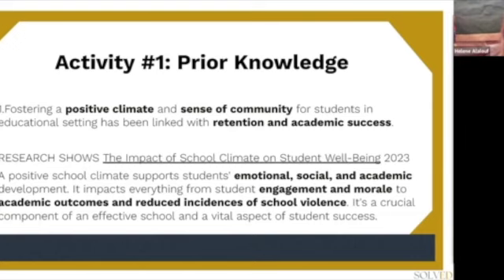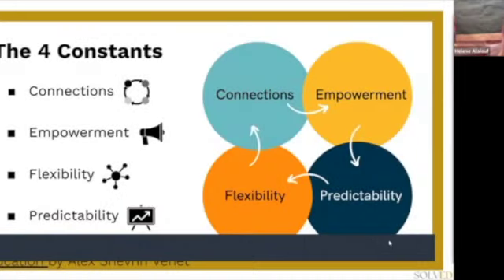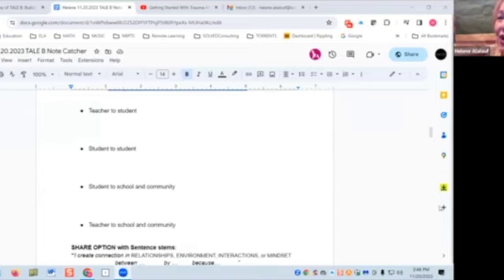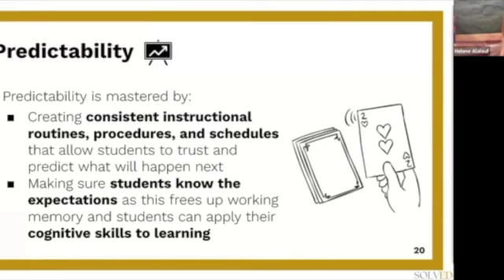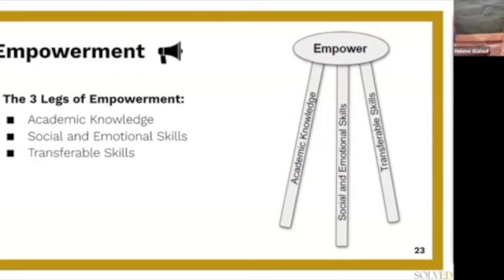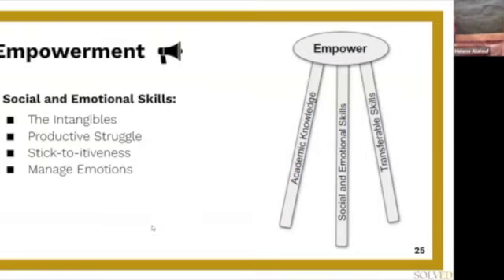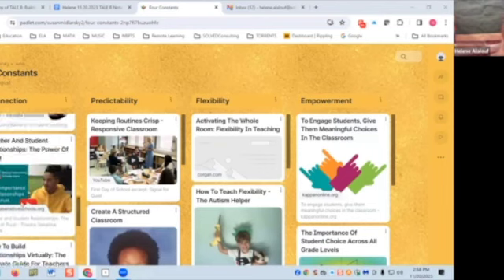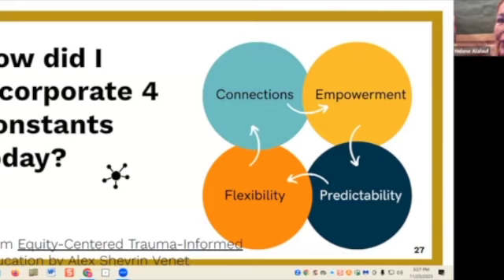TALE B Building Classroom Community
SOLVED Consulting brings you Teaching Across Learning Environments Course B: Building Classroom Community.

How do I, as a teacher, design safe and supportive learning environments across different modalities? Explore the four constants to establish connections, academic and social empowerment, flexible learning strategies, and predictability for the equity-centered classroom.

Checkout to earn Free CTLE credits for each of our courses - offered both synchronously and asynchronously.